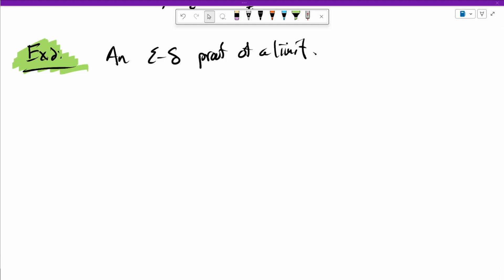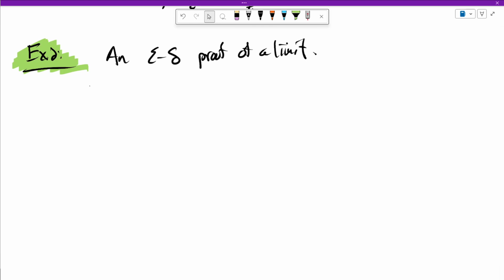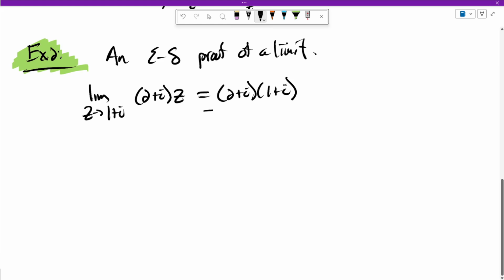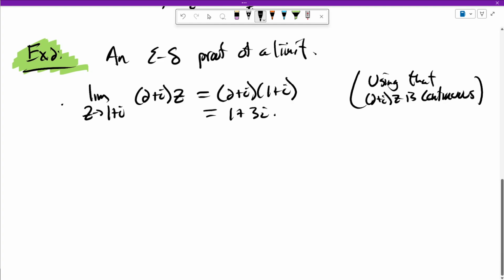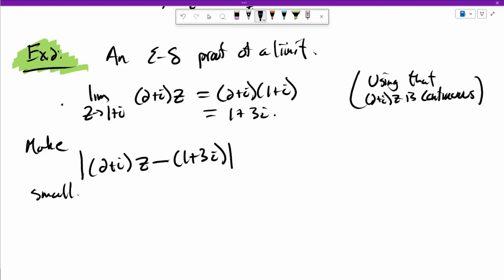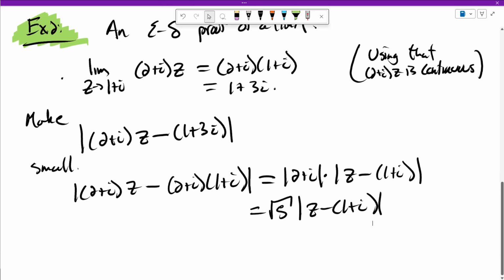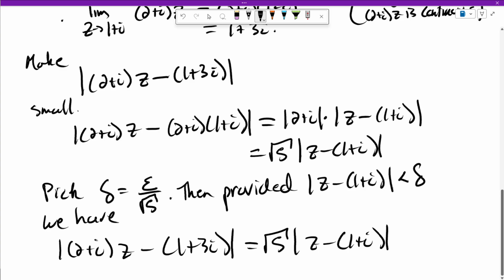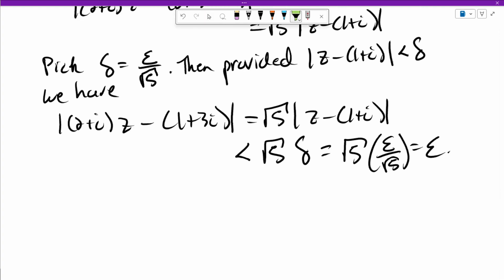Section 3.1, Example 2, An Epsilon-Delta Proof of a Limit